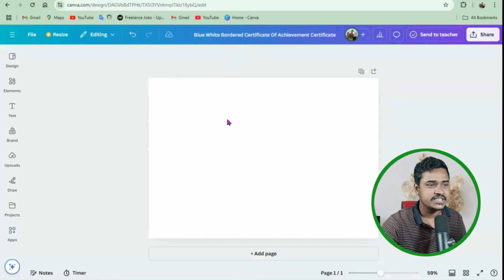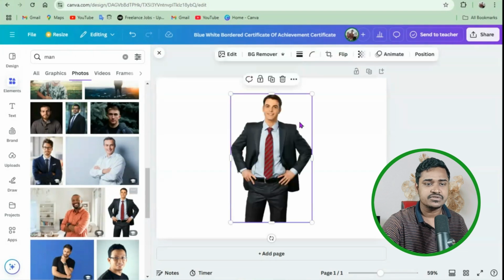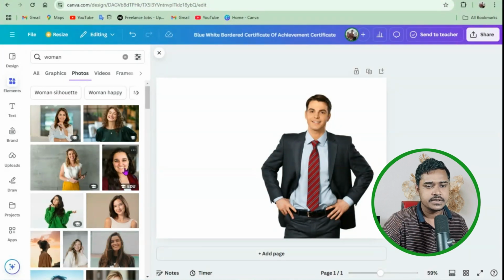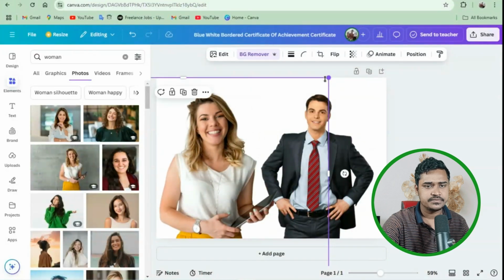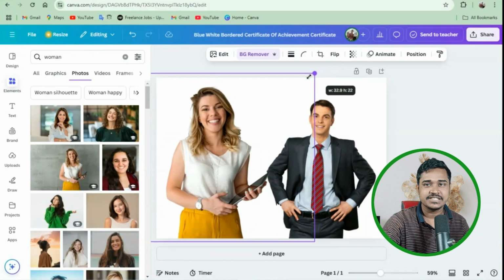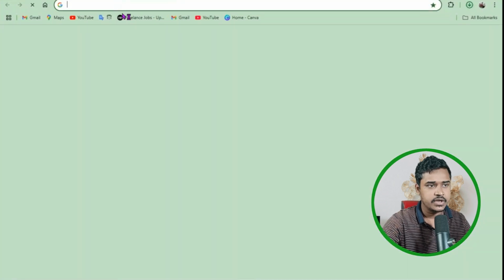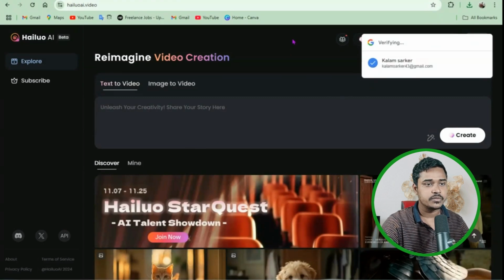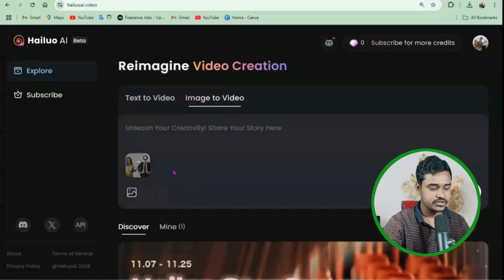AI kissing video generator free (Easy method) - best ai video generator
Hello, In this video I will show you, AI kissing video generator free (Easy method) - best ai video generator